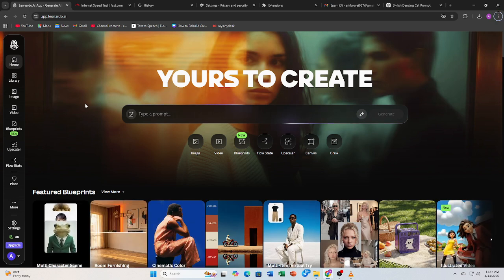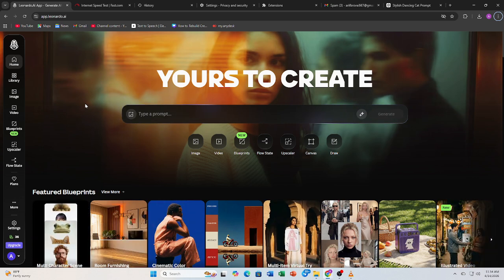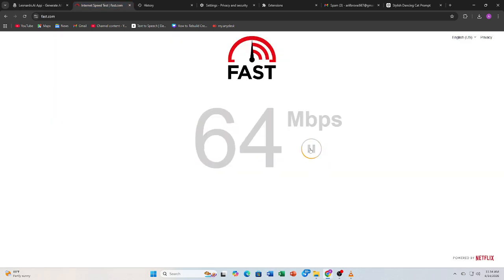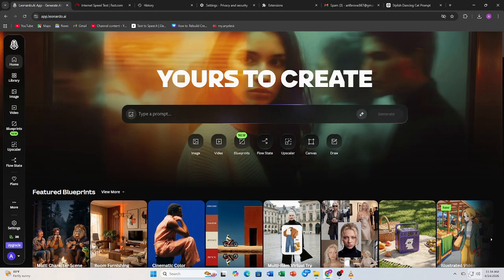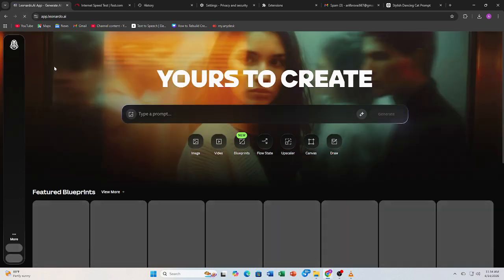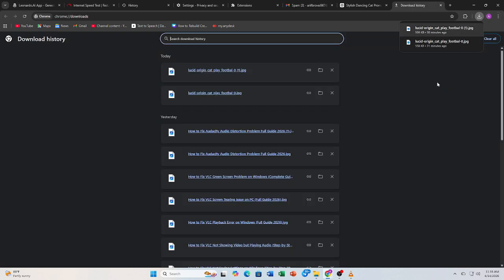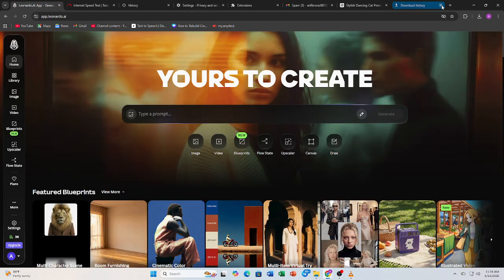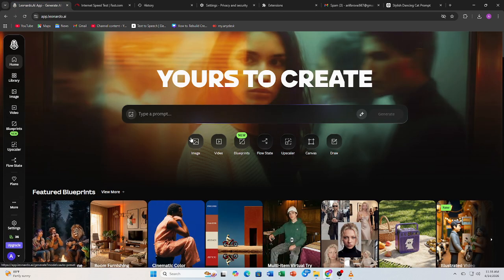How to Fix Leonardo AI Network Error on PC Complete Guide 2026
In this video, I will show you how to fix Leonardo AI network error on PC step by step in 2026. If you are getting connection issues, failed requests, or cannot load Leonardo AI properly, this guide will help you troubleshoot and resolve the issue quickly. Learn how to fix internet connection problems, firewall settings, DNS issues, browser errors, and server connection glitches so the platform works smoothly again. Follow this full guide to restore stable access and remove network errors in Leonardo AI.